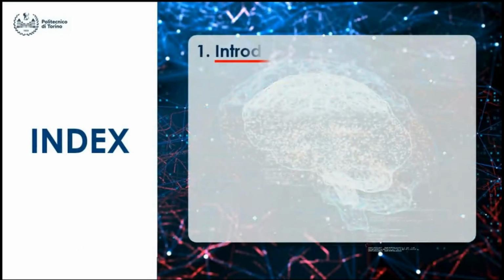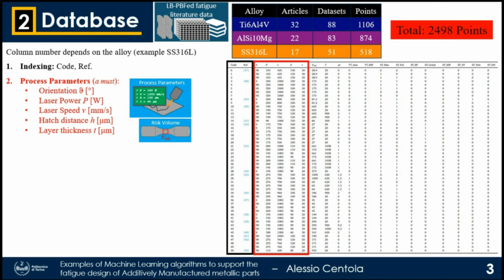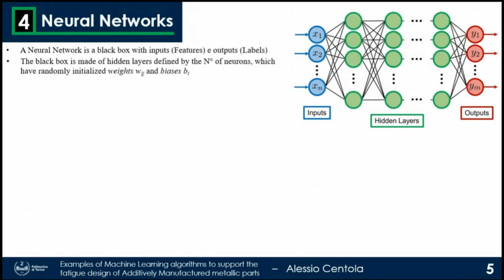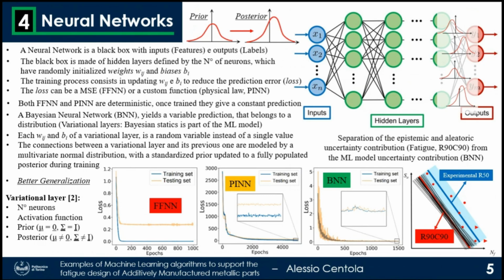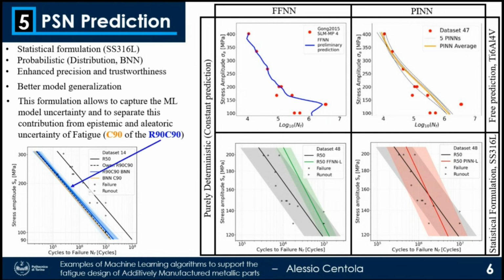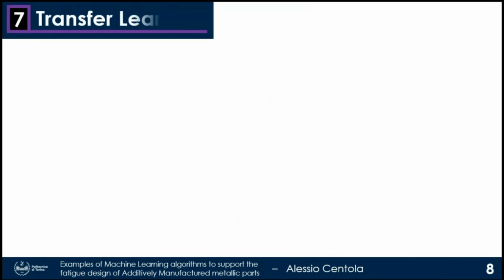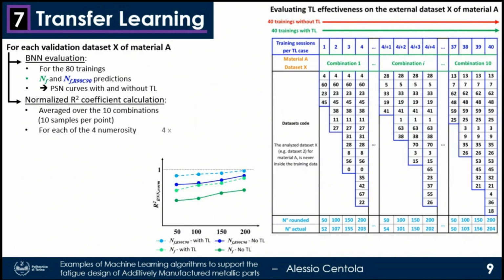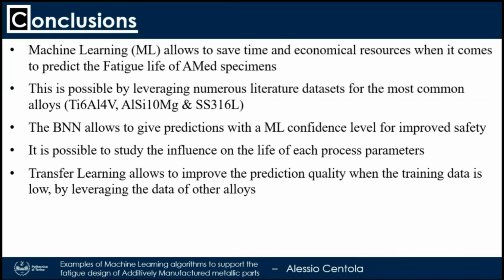Examples of Machine Learning algorithms to support the fatigue design of Additively ...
Alessio Centola Alberto Ciampaglia, Filippo Berto, Davide Salvatore Paolino, Andrea Tridello